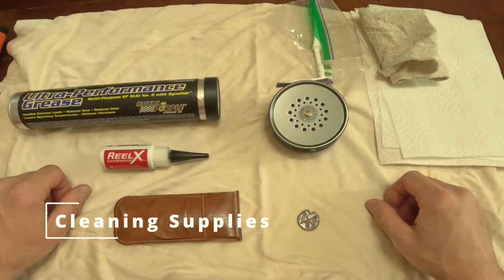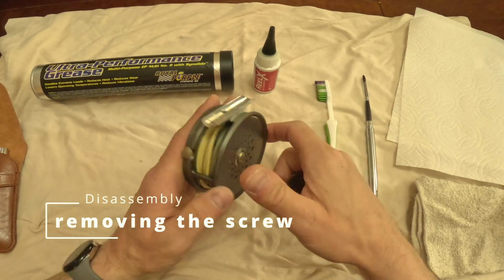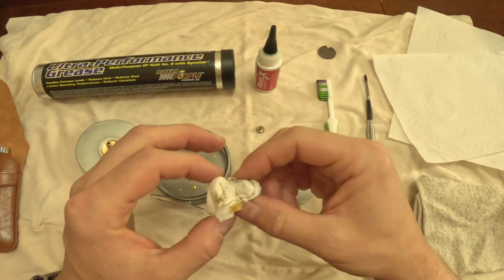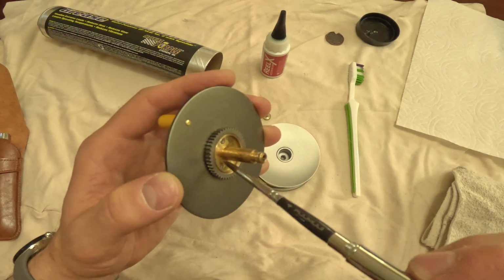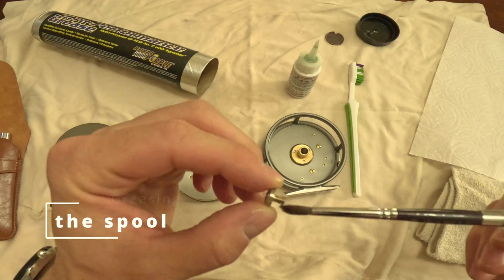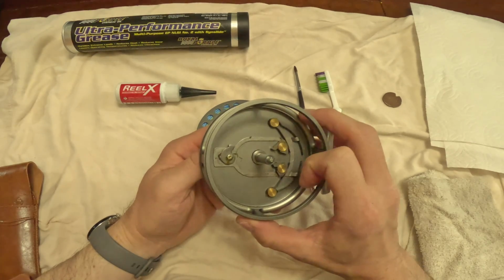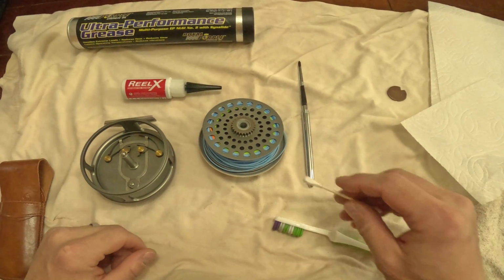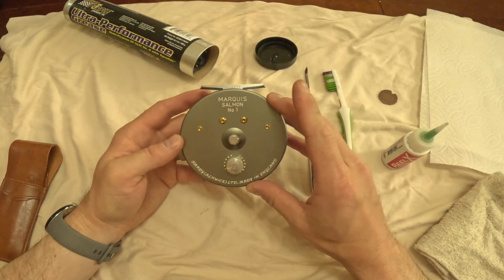2023 Hardy Reel Maintenance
In this video I demonstrate the regular cleaning and maintenance of my Hardy Perfect and Marquis reels.

Chapters:
0:00 Title screen
0:34 Tools and Materials
1:53 Hardy Perfect 3 3/8" Maintenance
10:34 Hardy Marquis Salmon No. 1 Maintenance
16:11 Outro

Sable Paint Brushes
Royal Purple Grease
ReelX Oil